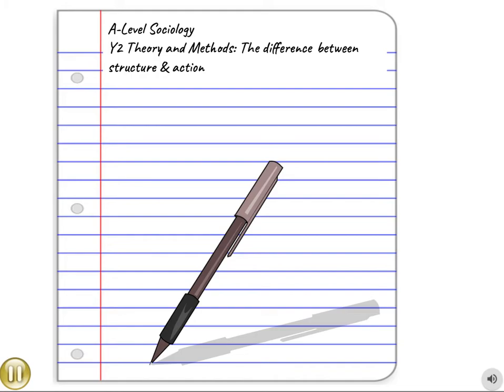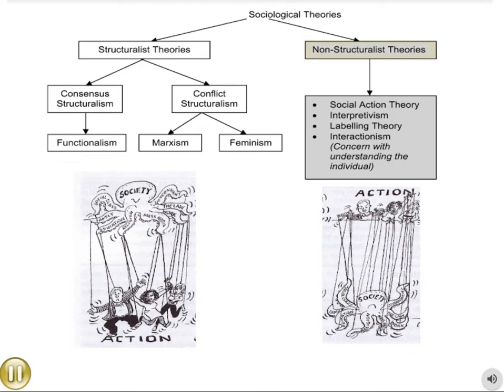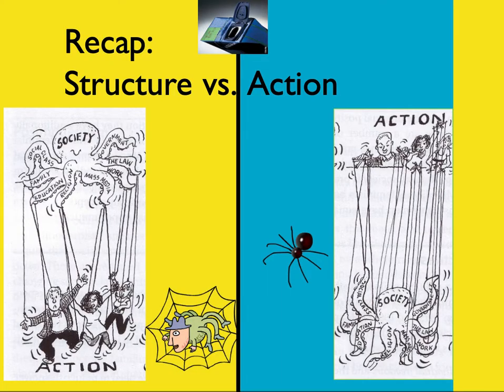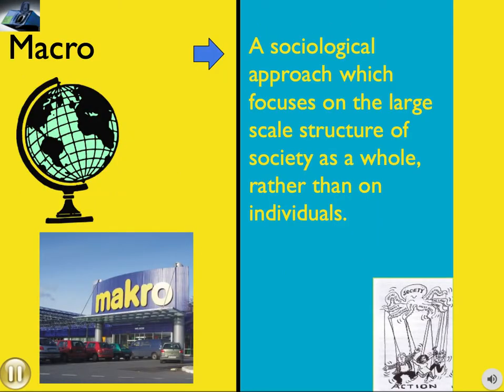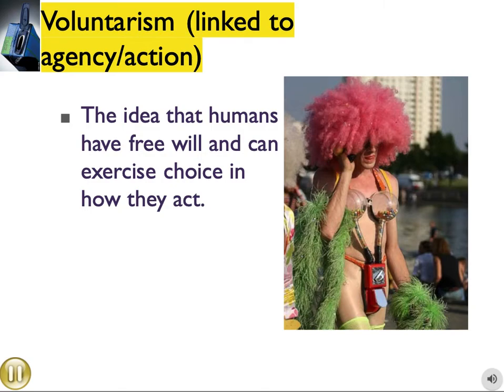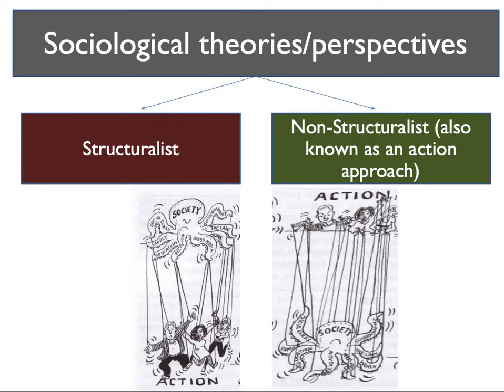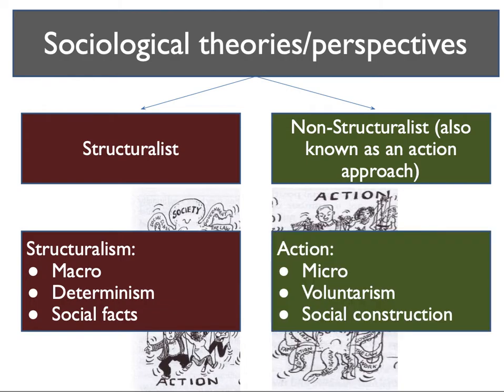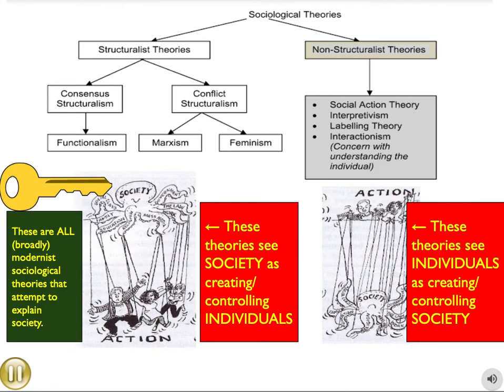Online Y2 Sociology Lesson 12 The Difference Between Structure and Action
Before looking at Action theory in more detail, a quick recap on the differences between structure and action.